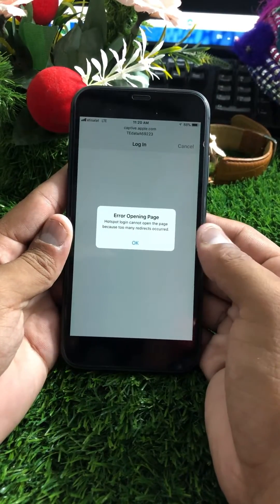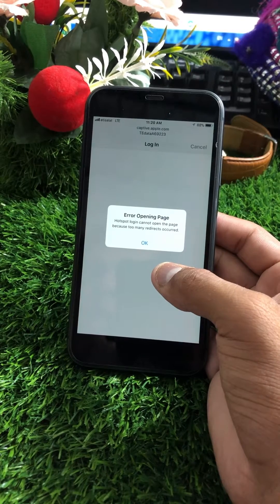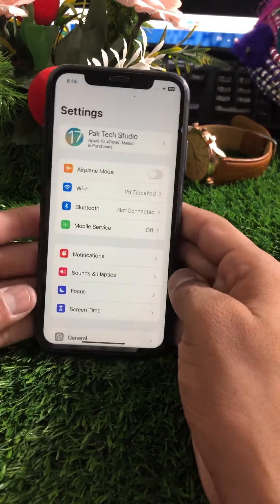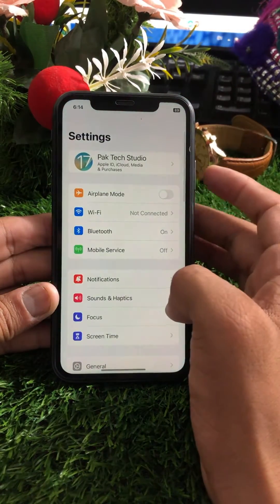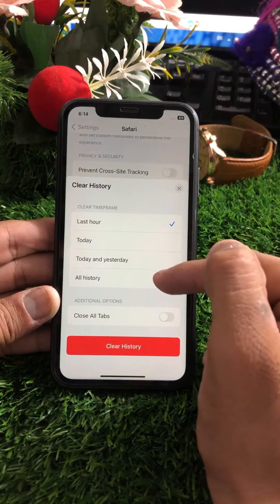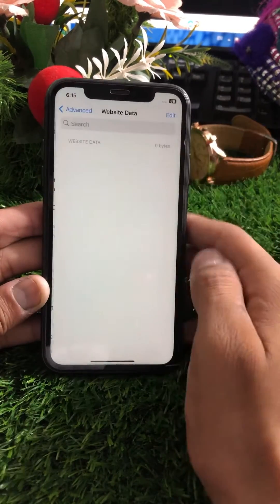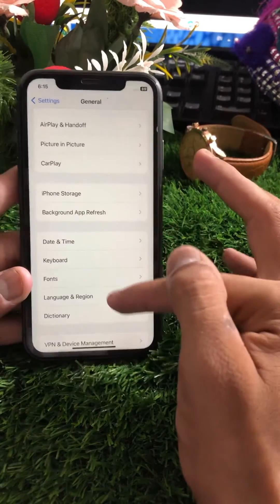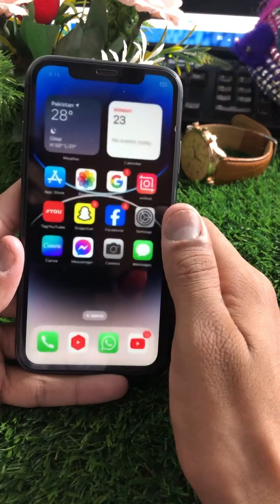Fixed✅Hotspot login cannot open the page because too many redirects occurred In iPhone 2023 (iOS 17)